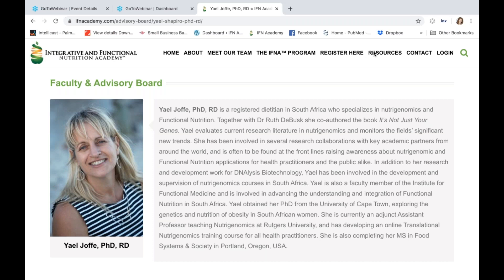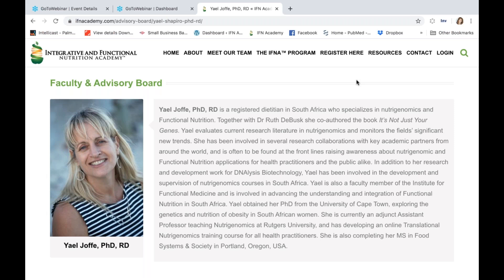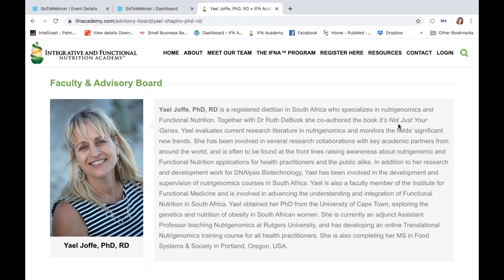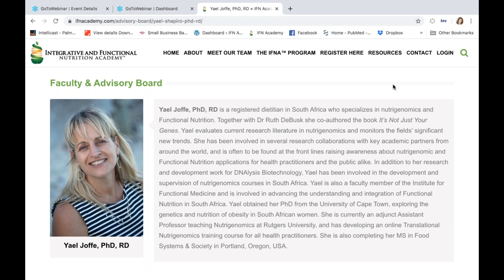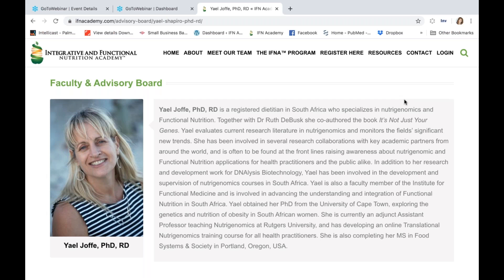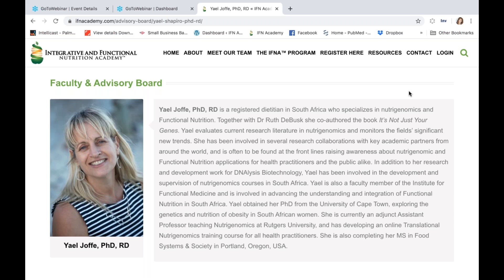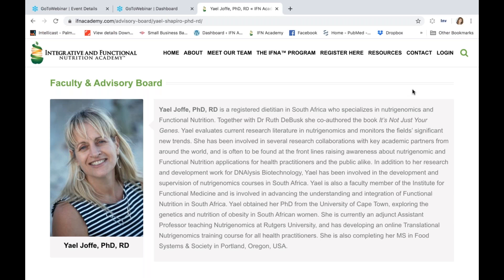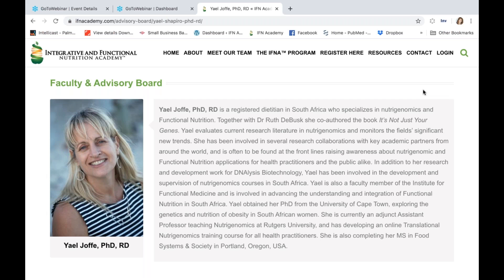IFN Academy - Live Q & A with Yael Joffe, PhD, RD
Join Sheila Dean and Kathie Swift as we interview Dr Yael Joffe in this informative Q & A video.